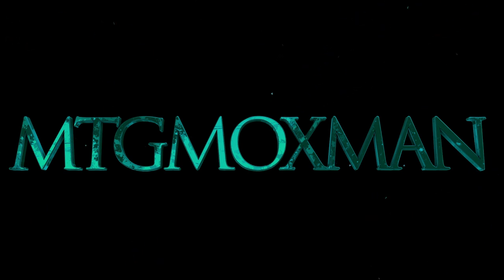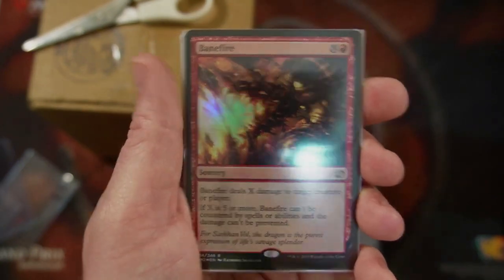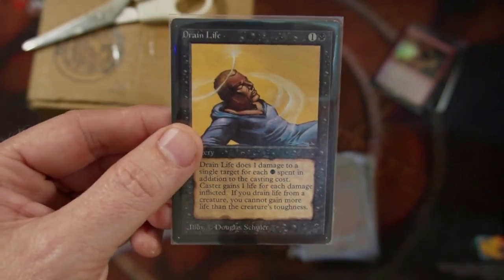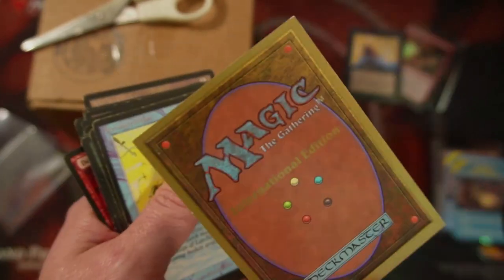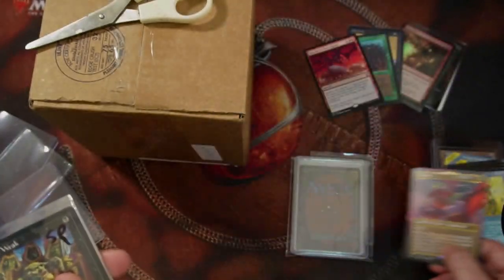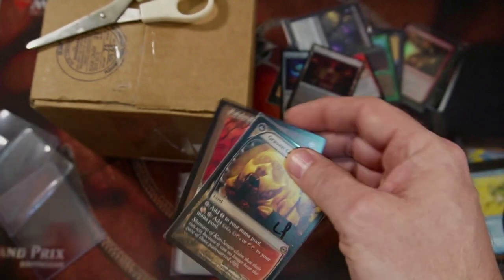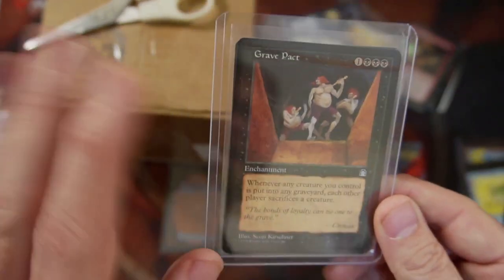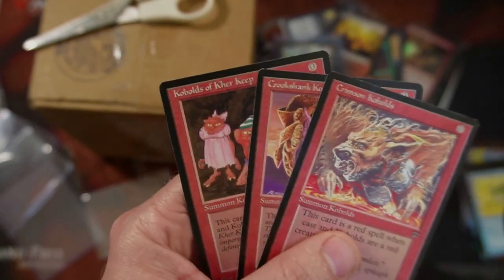The Total Package